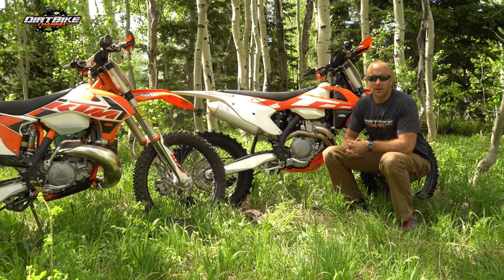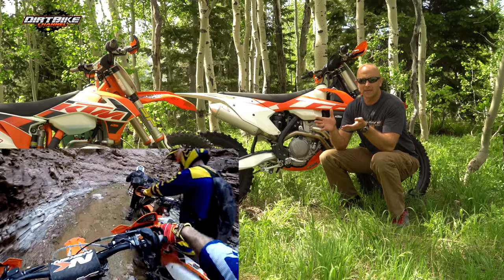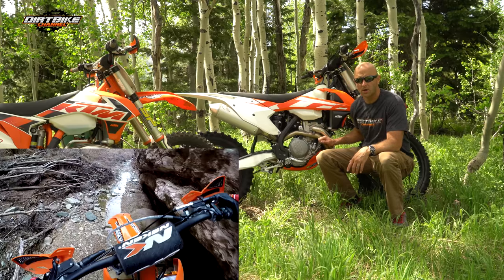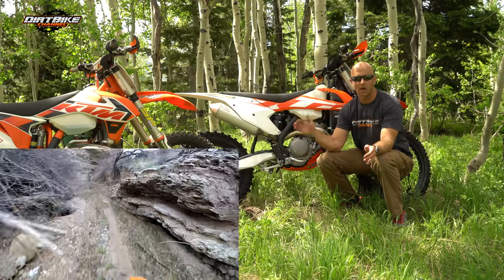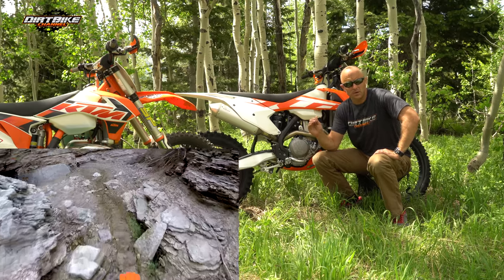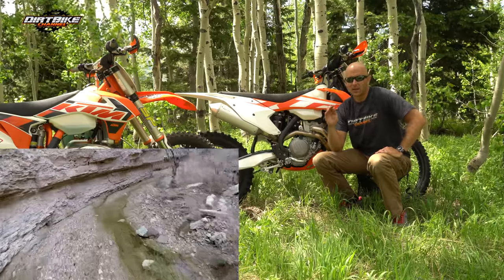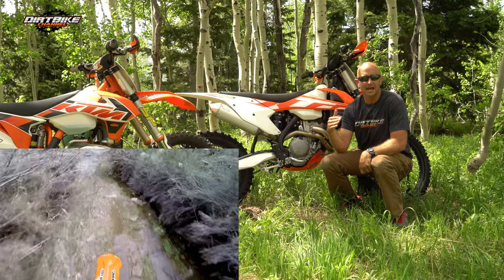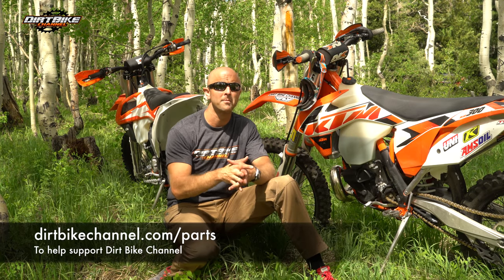Electronic Fuel Injection on 2 Stroke Dirt Bikes? Part 1 - Episode 139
Is electronic fuel injection really something that we have to have on our 2 stroke dirt bikes?  Sure, it's here to stay on the 4 stroke models and that is fine, but isn't part of the magic of the 2 stroke that it's still very simply and easy to work on and tune with common tools that you already have in your garage?  I have no doubt that eventually the manufacturers will be forced into giving us EFI on 2 strokes, but I'm not sure we will be gaining that much when it comes.